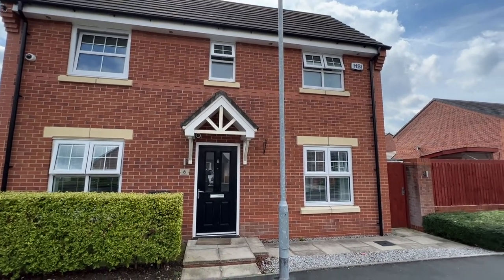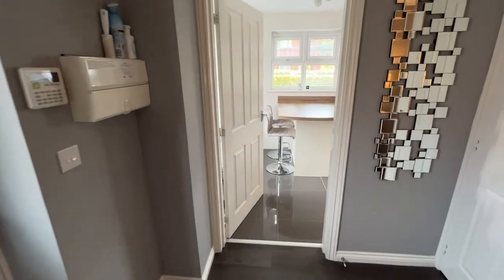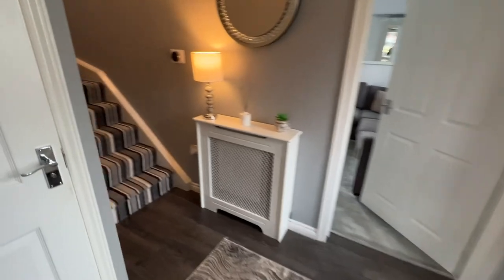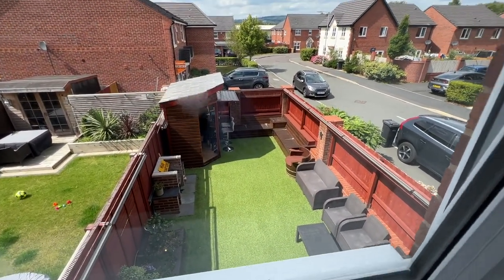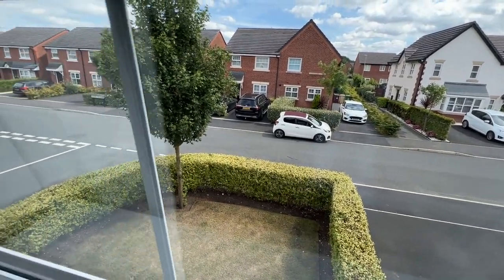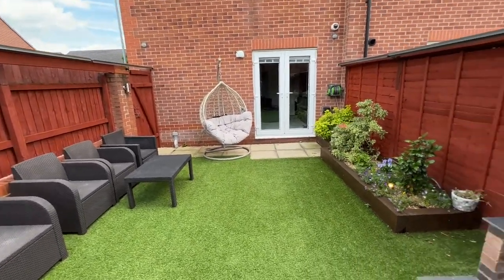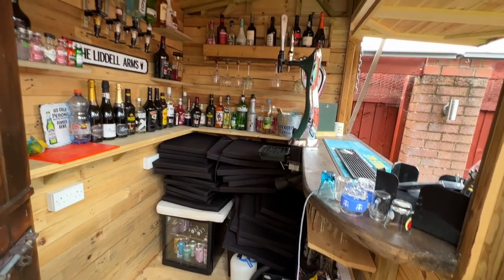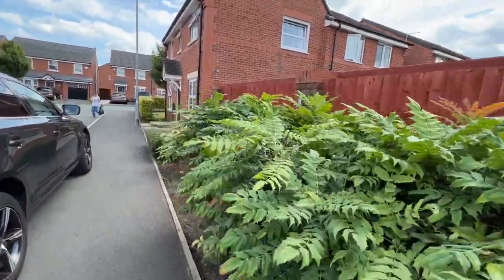Spindle Way, Cotton Meadows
A much improved three bedroom semi detached property offered for sale with no further upward chain delay in, superb condition throughout and sold complete with its own garden bar!

Located on this highly regarded modern development set amongst other high calibre homes this family sized semi detached sure to appeal. Hall I'th Wood train station he’s just a short walk away (this directly serves: Bolton, Salford, Manchester, Bromley Cross and Blackburn) whilst the ring road Bolton and motorway access via Saint Peters Way are all within easy reach for those commuting by road. Locally there are excellent every day amenities including; shops, schools, surgeries, and sports clubs while the beautiful local countryside is close which is perhaps ideal for walking the dog.

The property benefits from luxurious thick carpeting and a high standard of fixtures and fittings throughout with accommodation which briefly comprises: reception hallway, lounge with designer tiled fireplace complete with inset electric fire, open plan kitchen/diner, galleried landing, the master bedroom benefits from an en suite shower room, two additional bedrooms and a stylish white family bathroom suite. The property benefits from gardens to 3 sides of the property with the main area being landscaped and design for all year round use and enjoyment with an Astro turf lawn and is equipped with its own garden bar, timber seating areas and is perfect for entertaining. There is a driveway providing private off-road car parking.

The stylish home benefits from double glazing, gas central heating, a security alarm system and importantly is sold with no further upward chain delay.

Viewing is highly recommended to appreciate all that is on offer, in the first instance there is a walk-through viewing video to watch and then personal viewing appoints can be arranged by calling Cardwells Estate Agents Bolton on 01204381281, emailing; or visiting